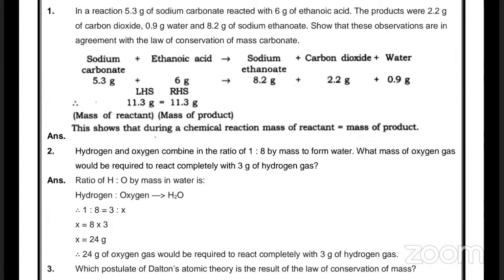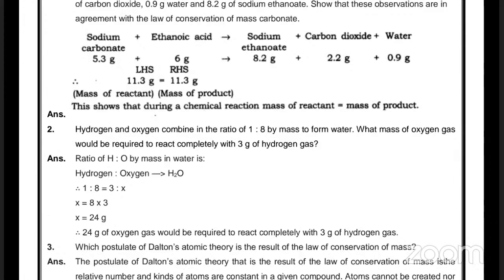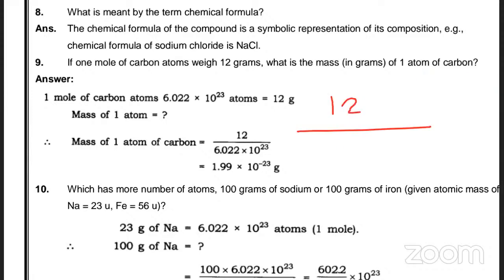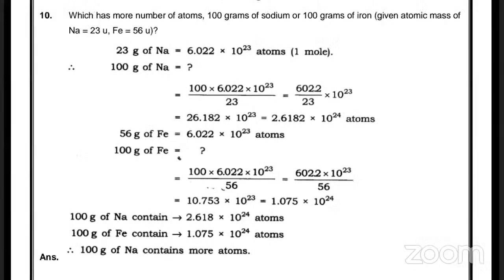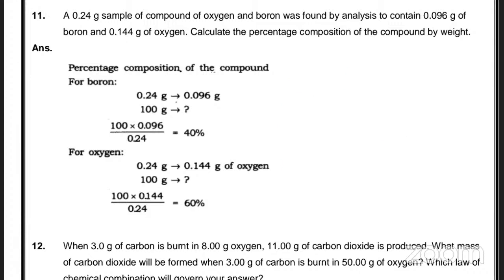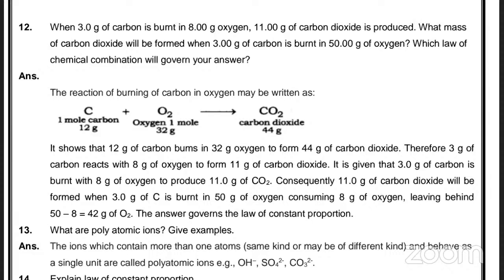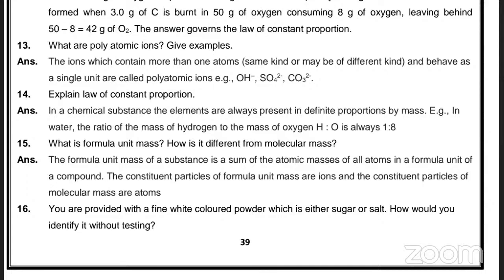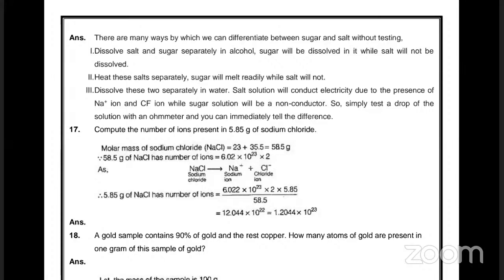CBSE 9th | Chemistry | Atoms and molecules